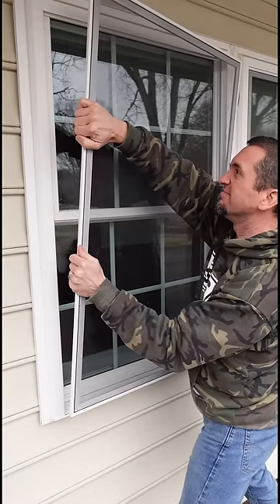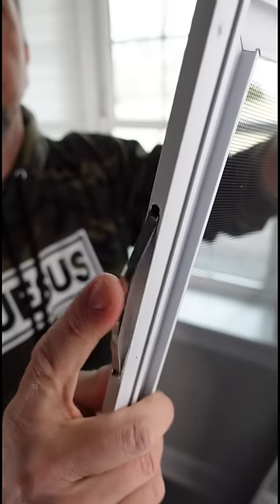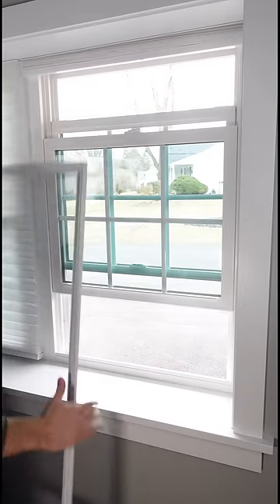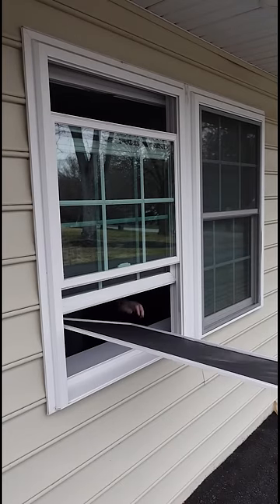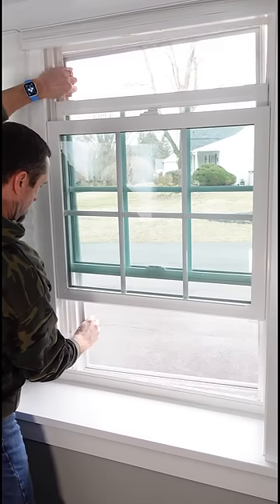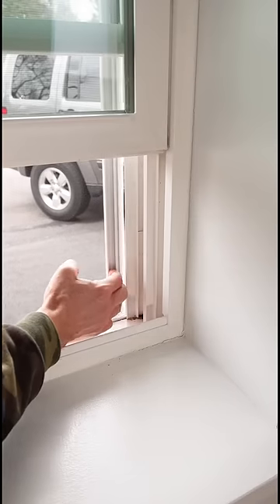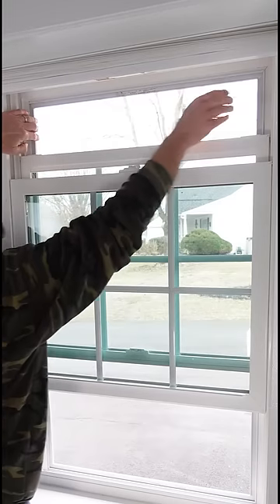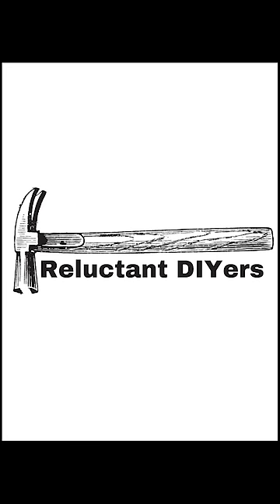EASILY Replace Window Screens!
How do you put a screen in a window? Window screen removal and window screen replacement can be a pain! If you need to insert window screens back in your window (install a window screen), follow this quick and easy window screen replacement tutorial to replace window screens easily.

We're on a mission in 2022 to create a supportive DIY community of 1,000 subscribers who want to help each other gain more confidence with DIY!

Sweatshirt is from Hungry for Him (we make nothing if you purchase).

Our mission at Reluctant DIYers is to create a community that will help YOU learn new skills, find ideas to help you create new options in your living space, and Do It Yourself WITH CONFIDENCE. Whether you want to DIY or not, this channel is for you. From simple tasks to more complex creations, we'll cover it all. Heck, we'll even provide some pro tips on managing your flock of chickens if you need them!

Question: Have a situation that you're challenged with?  DM us @ReluctantDIYers on Instagram.  We would love to hear from you.  Until next time, keep doing it yourself!